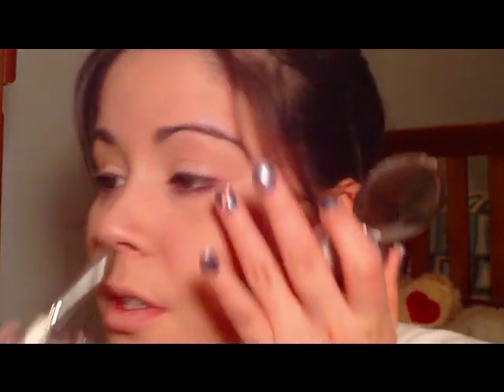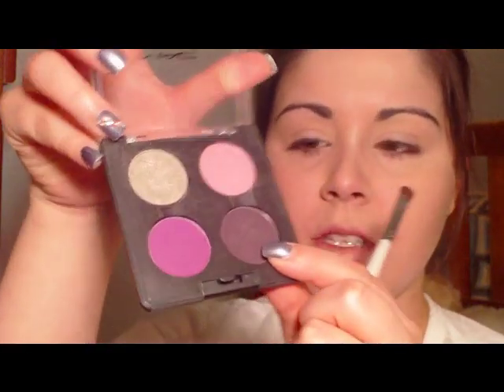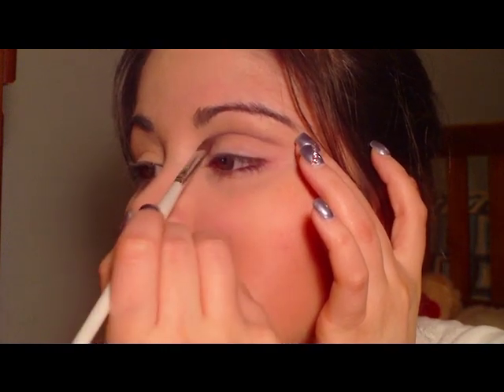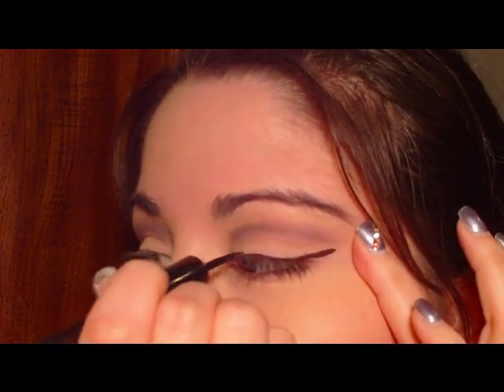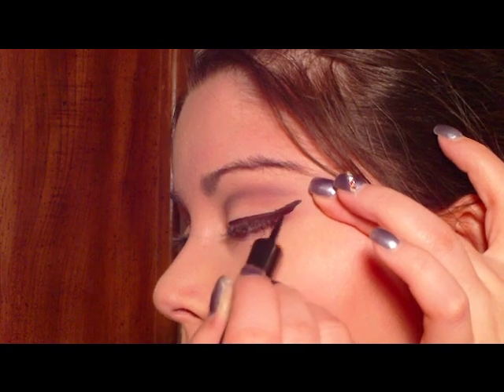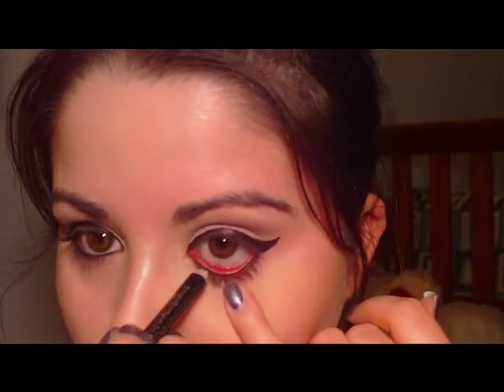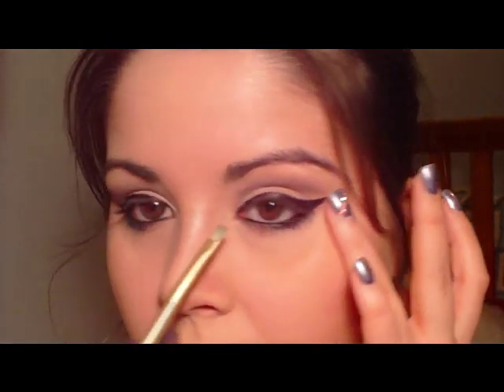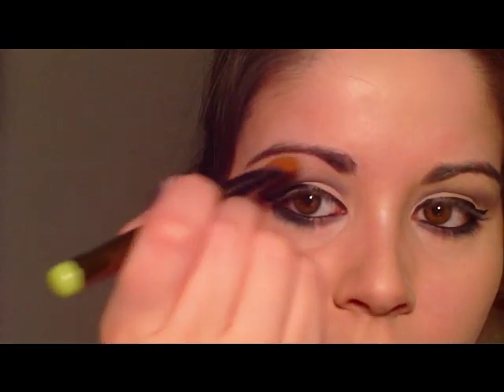Christina Aguilera "Not Myself Tonight" Bionic Inspired Make-up Tutorial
This is my spin on Christina Aguilera's make-up on the cover of her new single "Not Myself Tonight." While applying the make-up I thought of how it would look with Black and White photography. With that in mind, the colors may look a little harsh in color, but they look awesome in B&W pictures!